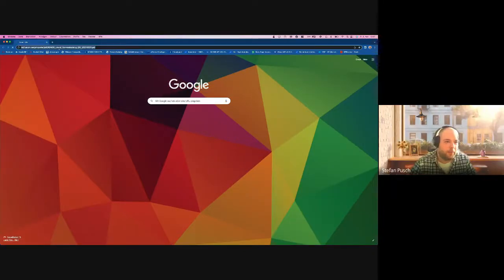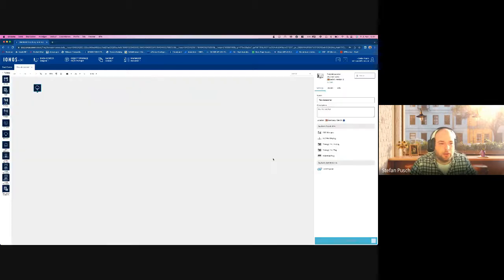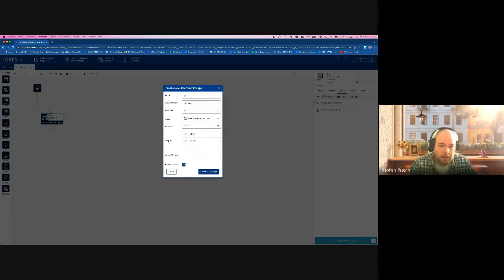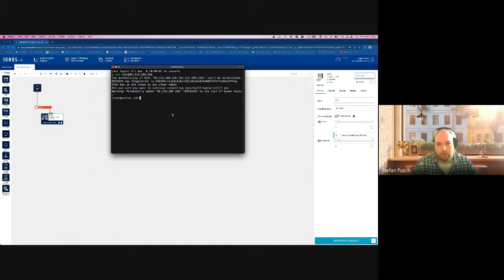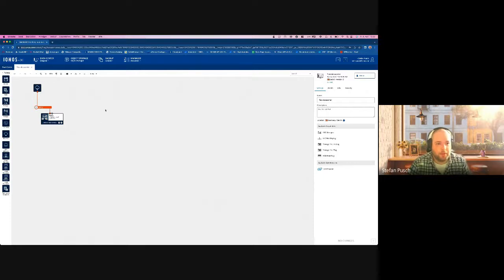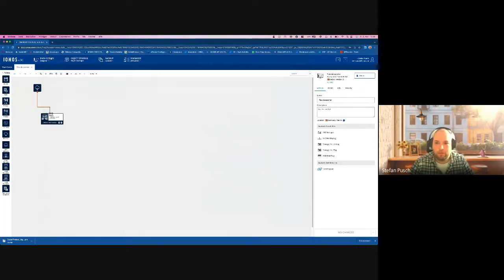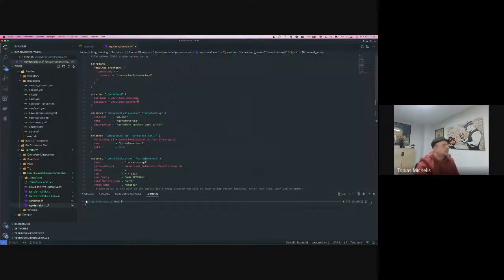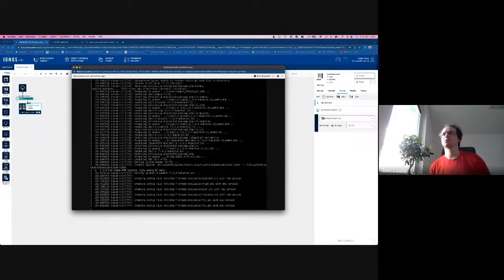Data Center Designer (DCD) - Demosession 2022-04-08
Thanks to Stefan for guiding us through the GUI and answering all of our questions.